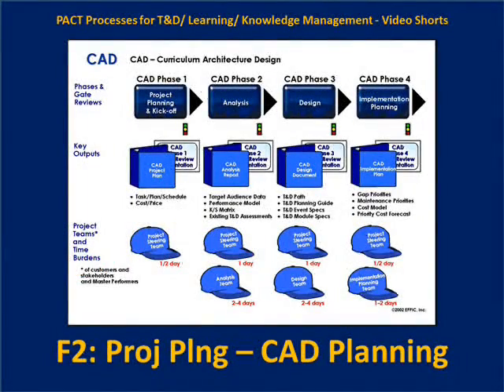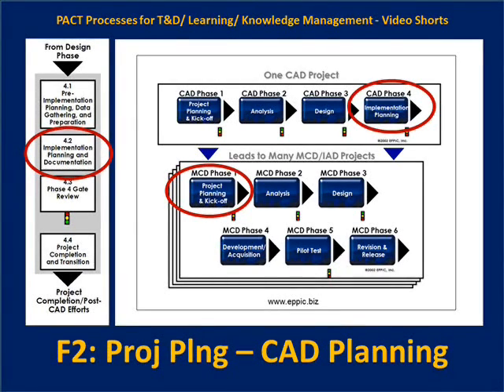F2- Project Planning for CAD.wmv